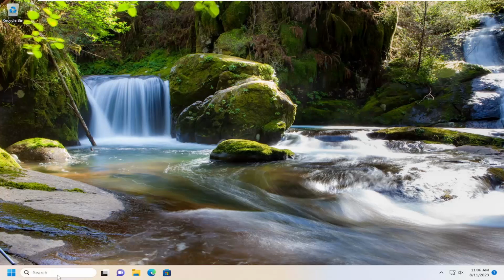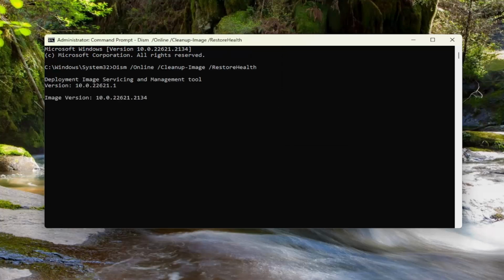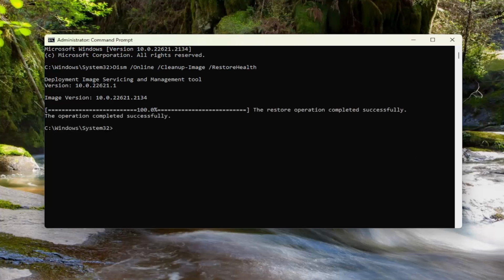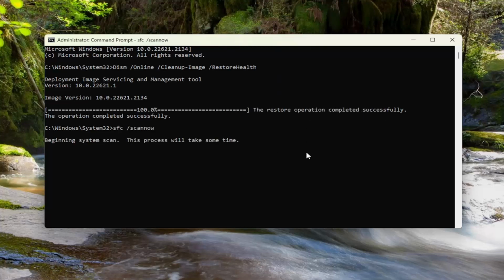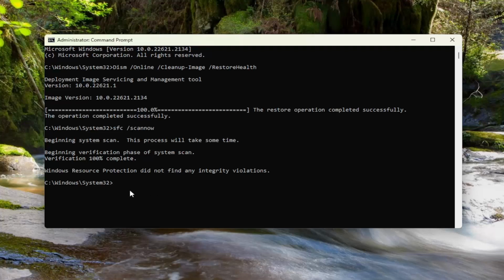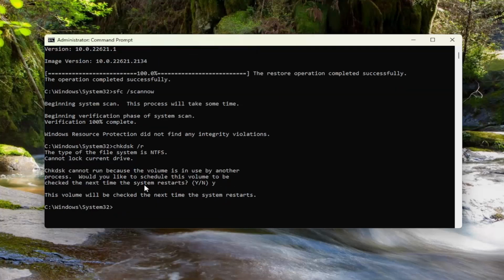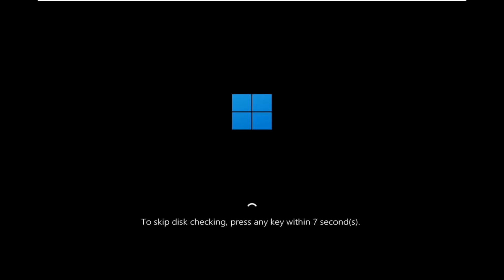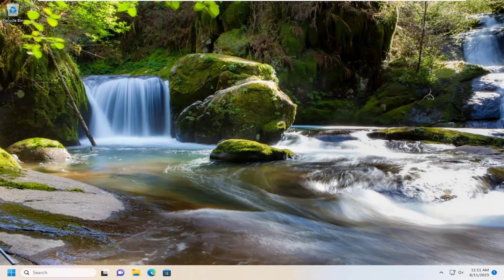Fix IaStorA.sys 100% Disk Usage When Doing Nothing [Tutorial]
Commands Used:
Dism /Online /Cleanup-Image /RestoreHealth
sfc /scannow
chkdsk /r

100% disk usage becomes a headache to the users if not rectified on time. Even though Windows has improved a lot, there are still bugs, and one such bug is related to IaStorA.sys 100% disk usage when doing nothing. What is peculiar about that problem is that even with the least amount of activity on the PC, the file keeps using the disk to its maximum. 100% disk usage issues force the PC to lag down and show unresponsiveness when idle for a longer time. While the PC can get to normal usage after a restart or can happen on its own, it is still annoying.

IaStorA.sys is the driver file associated with Intel Rapid Storage Technology. It is a Windows driver designed to provide accessible communication between your PC and hardware or other connected devices. The iastora.sys process is a safe driver file and does not pose any threat to your device.